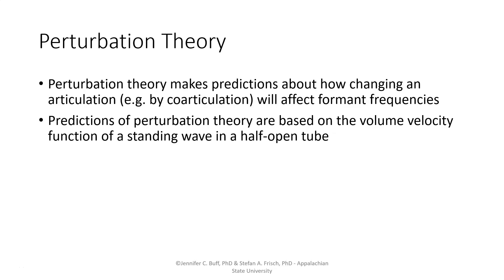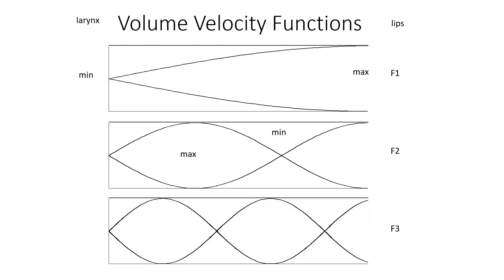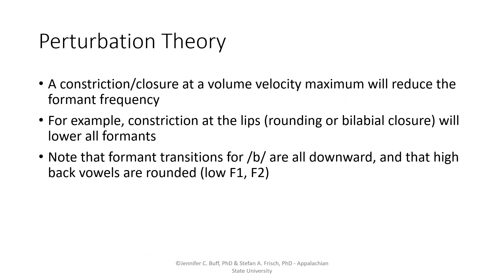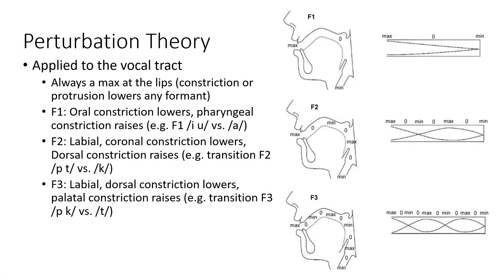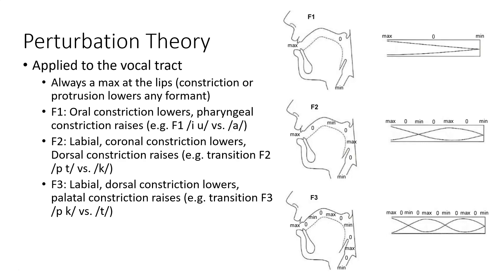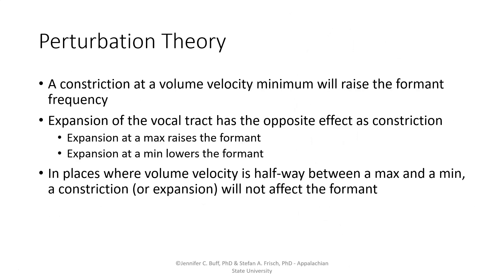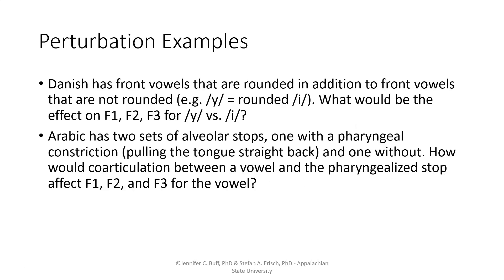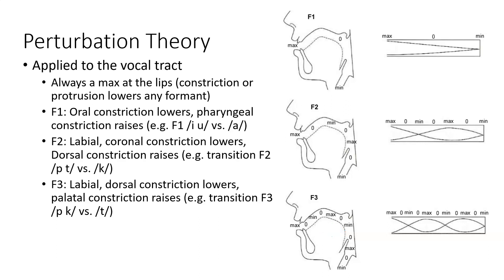CSD3084 Perturbation Theory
Introduction to the perturbation theory of speech acoustics